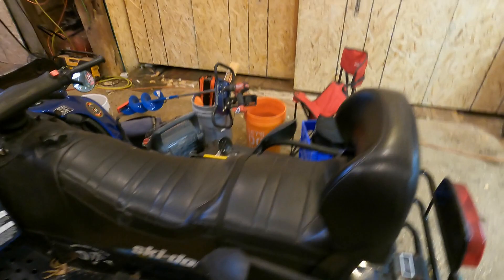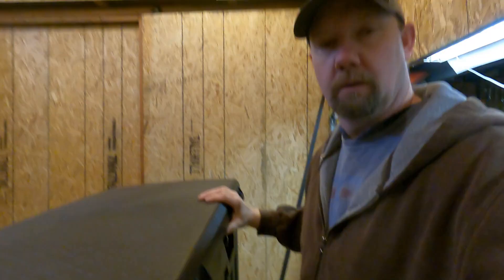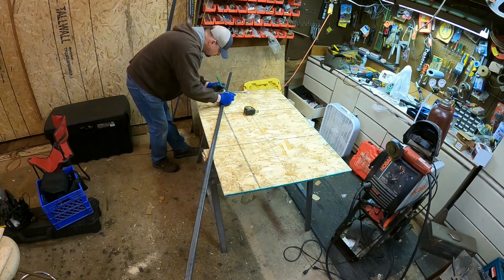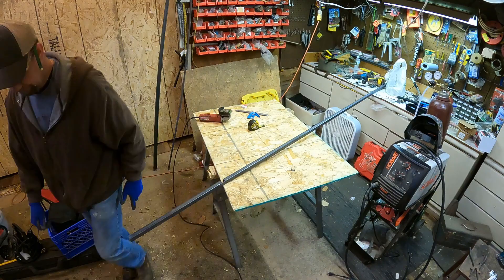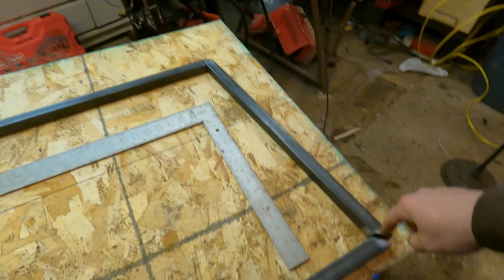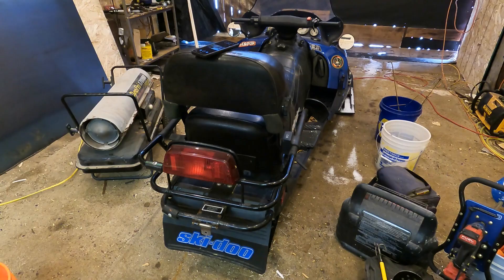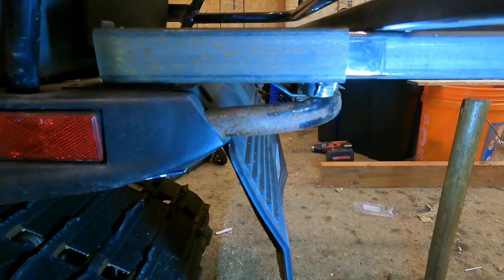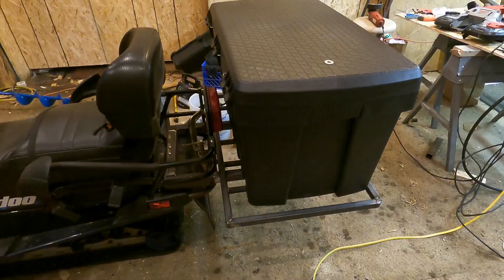DIY Ice Fishing Snowmobile Cargo & Auger Rack Setup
In this video I show how I weld and fabricate home made icefishing racks for a cargo tote and my ice auger.  This is a "How I do" opposed to a "How to".